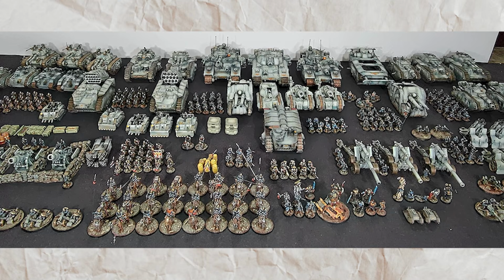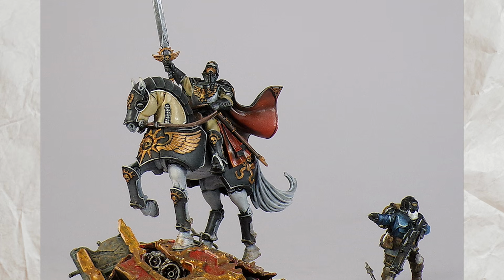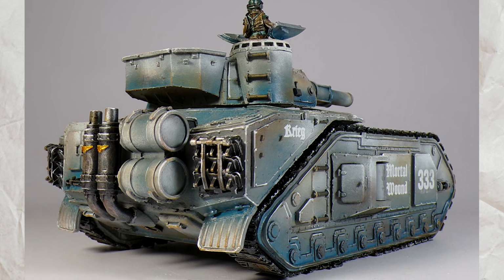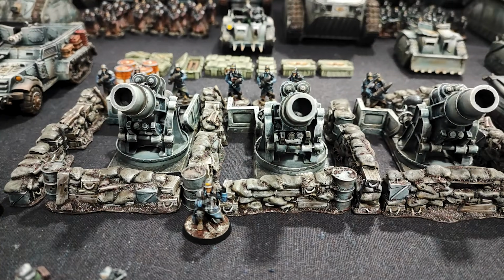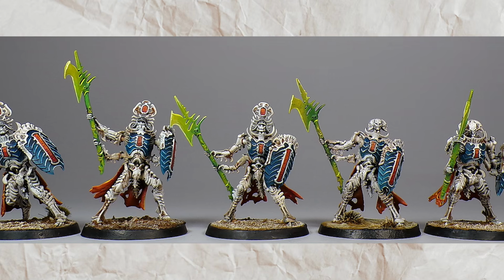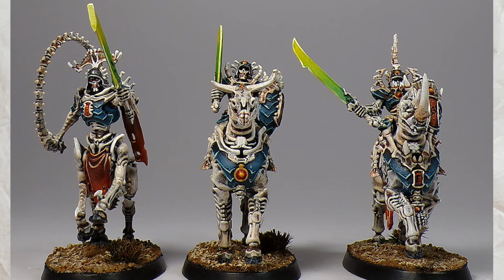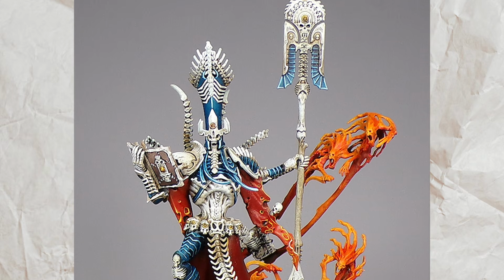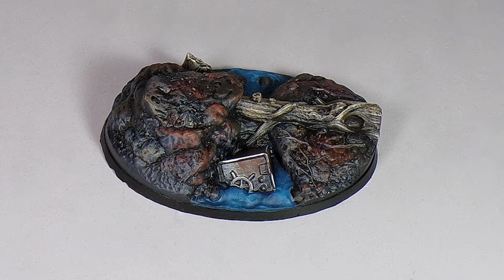It took 43 boxes to ship these 40k Death Korps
The Paintedfigs Show - Episode 1
We show off some recent miniature painting commissions!

Timestamps:

0:00 Introduction
0:48 40k - Largest Death Korps of Krieg army we've ever painted
7:34 Age of Sigmar - An Ossiarch Bonereapers Ebay rescue army
9:45 - Falllout Wasteland Warfare
13:26 - Print and Paint: Book Nooks!
16:03 - The News

Check out our Warhammer and Warhammer 40k painting (and more!) at our